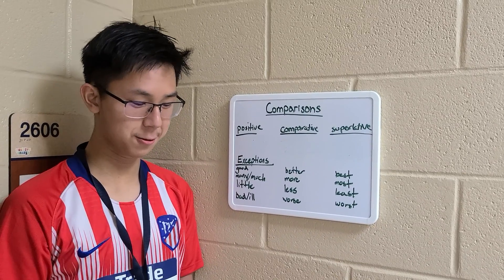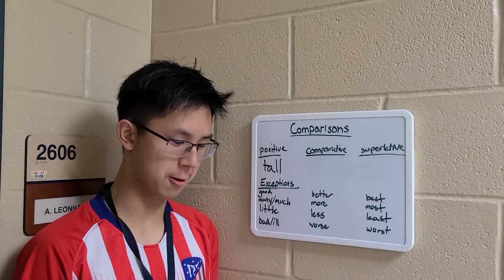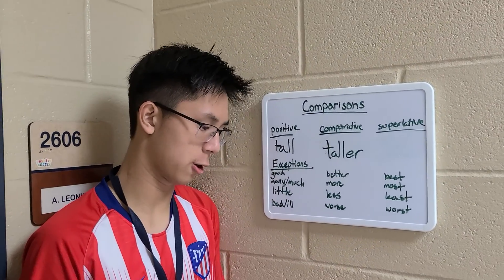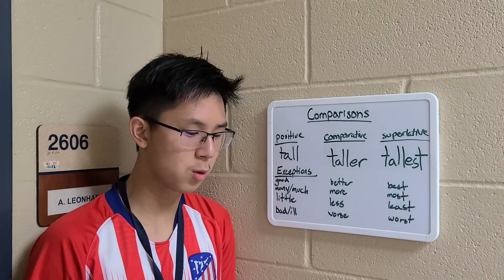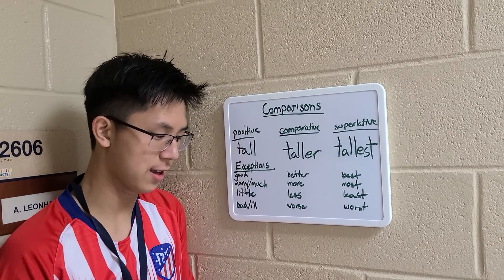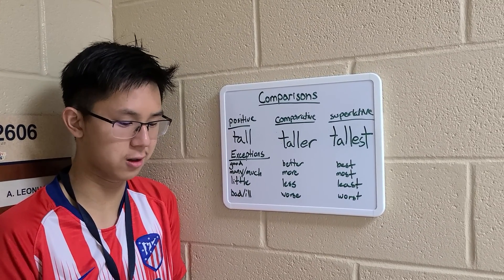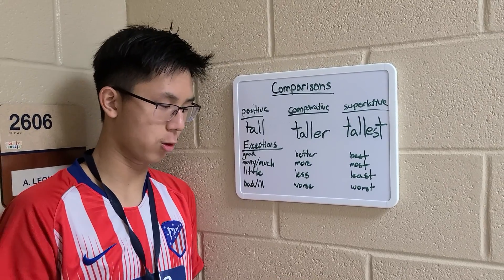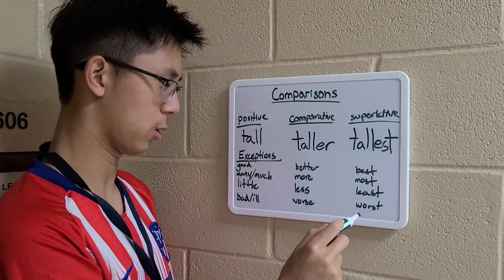Degrees of Comparison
educational video for scholars program